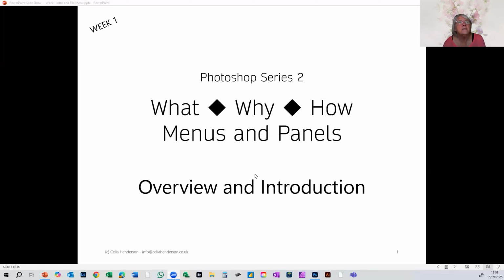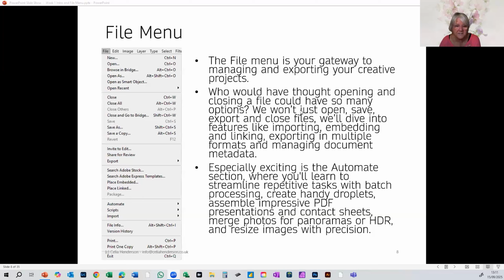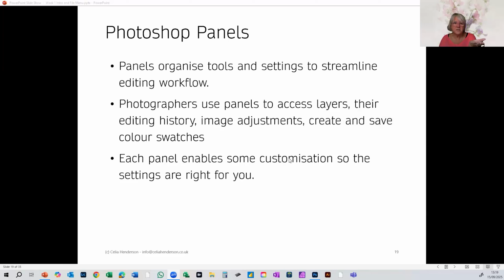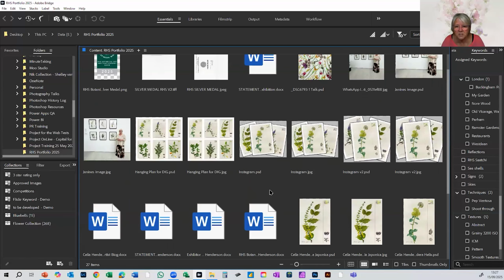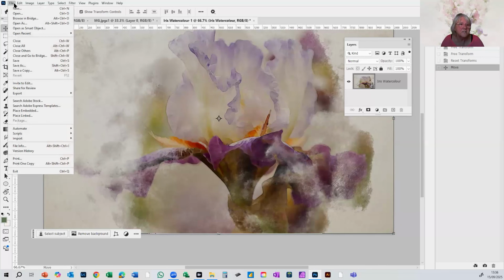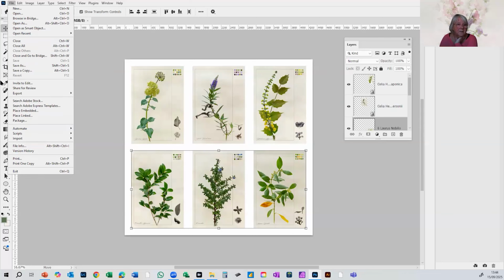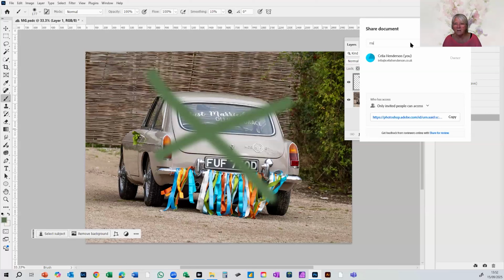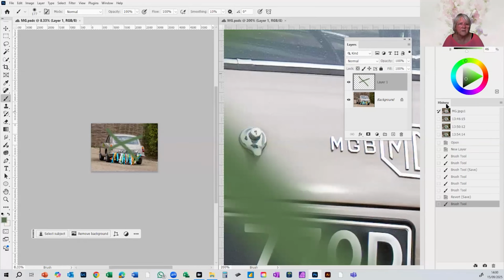FREE WORKSHOP: Photoshop Menus and Panels, Part 1.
This is a series of ongoing workshops to enhance your knowledge of Photoshop.

Mastering Photoshop Menus & Panels: Week 1 of 20 - Expert Tips & Tricks

Join Celia and Mark in the kickoff of a comprehensive 20-week Photoshop workshop series! In this first episode, Celia returns with enthusiasm, covering the essentials of navigating Photoshop's menus and panels. Topics include the importance of file storage locations, understanding Smart Objects, and utilizing essential file menu options such as 'Open As' and 'Revert'. There's a deep dive into shortcuts, the significance of the Window menu, and the collaborative features of Adobe's cloud services. Perfect for experienced photographers looking to refine their workflow. Sign up to explore and master the intricate details of Photoshop with us!

00:00 Welcome Back and Introduction
00:27 Overview of the 20-Week Workshop Series
01:21 Understanding File Storage and Access
03:17 Photoshop File Types and Formats
04:46 Photoshop Menus and Shortcuts
08:43 Exploring the File Menu
16:56 Working with Photoshop Panels
19:22 Opening and Managing Files in Photoshop
33:32 Exploring Non-Destructive Edits
34:01 Understanding Smart Objects
35:44 Navigating the File Menu
41:45 Saving and Reverting Files
48:23 Collaborative Editing Features
52:17 Introduction to the Window Menu
55:16 Using Adobe Bridge
57:15 Q&A and Final Thoughts